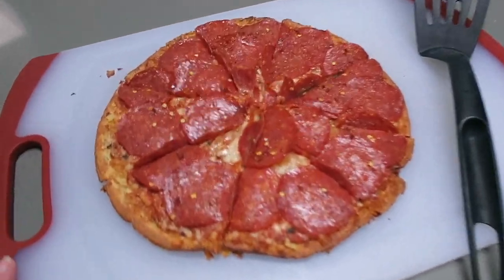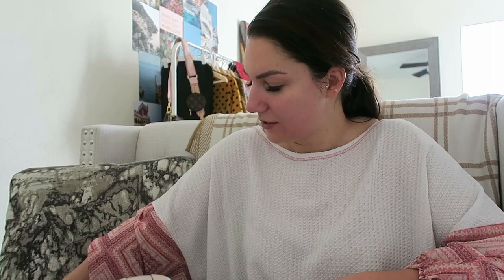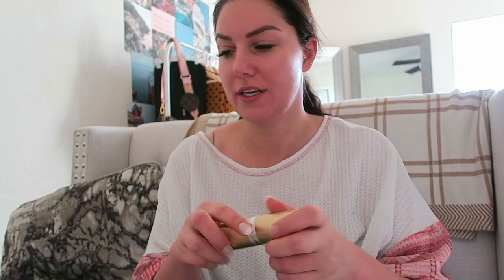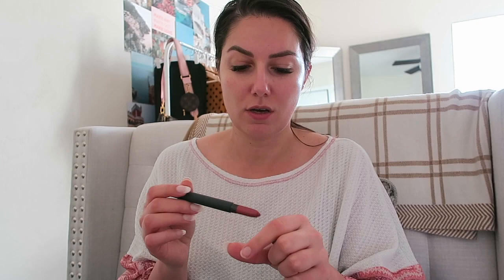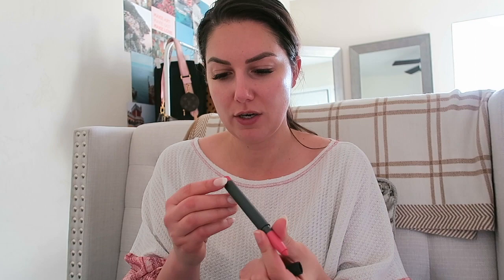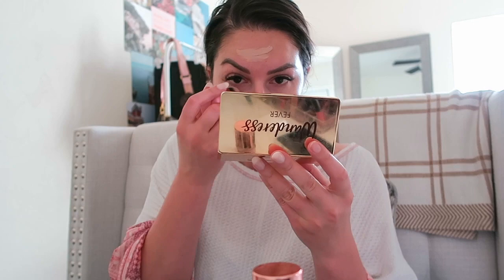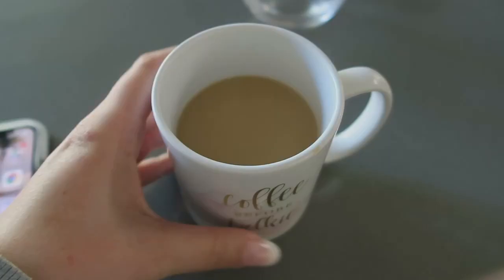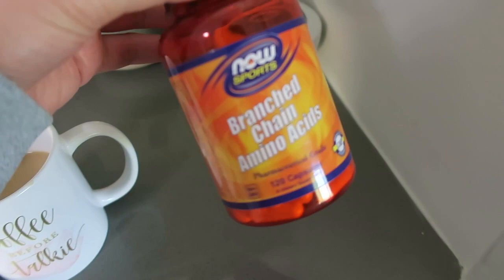Chatty Makeup Tutorial + Discovering Keto Rash | Weekly Vlog 4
Doing my makeup, finding out I have the “keto rash”, and other chit chats throughout the week.

Estee Lauder Act IV Collection

Wander Beauty

If you didn't know, I'm all over the Internet. Come join the adaa-tude, get it get it!

You as a consumer never pay more for clicking my links, but I make a small percentage of the sale if you decide to complete the purchase. It's a small thank you for encouraging a purchase of yours!